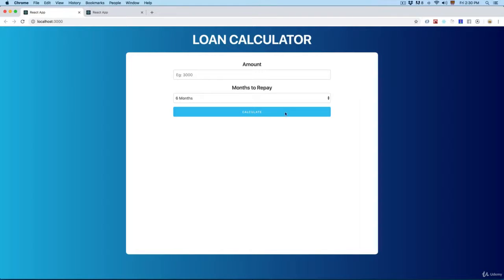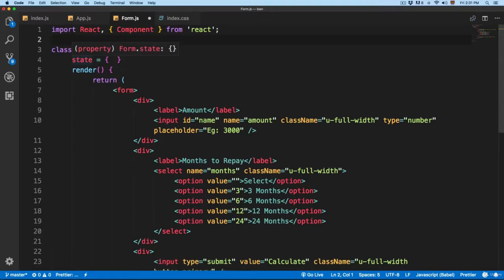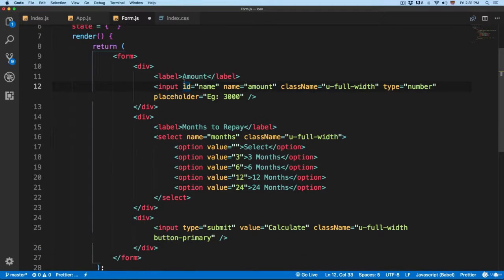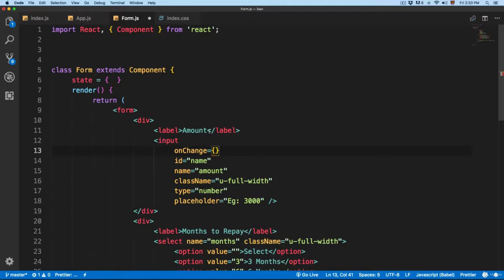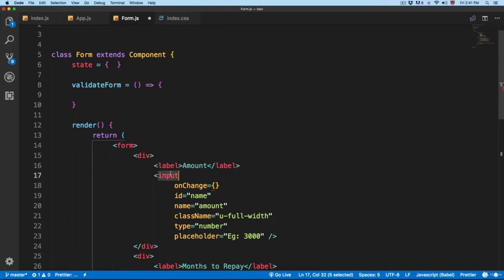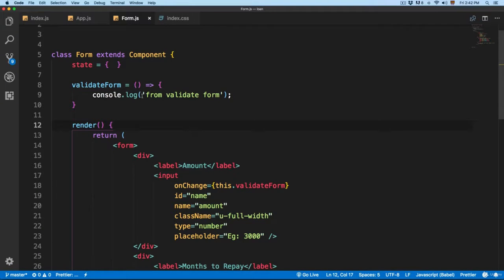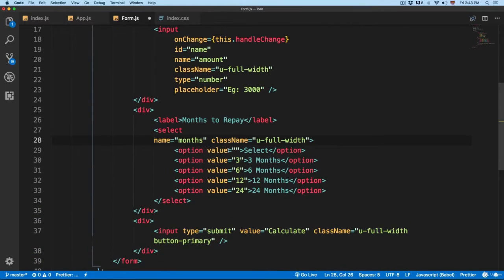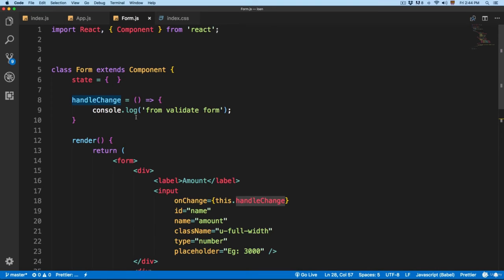6 Events in ReactJS